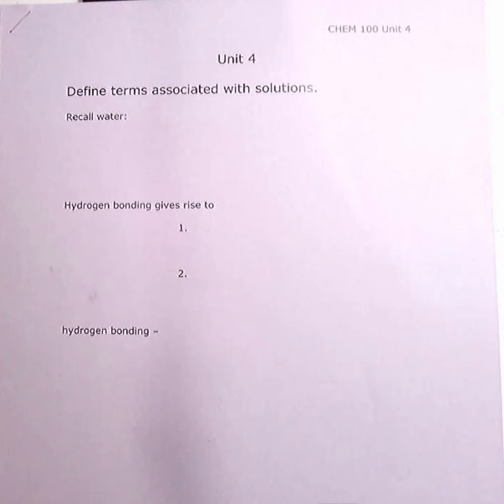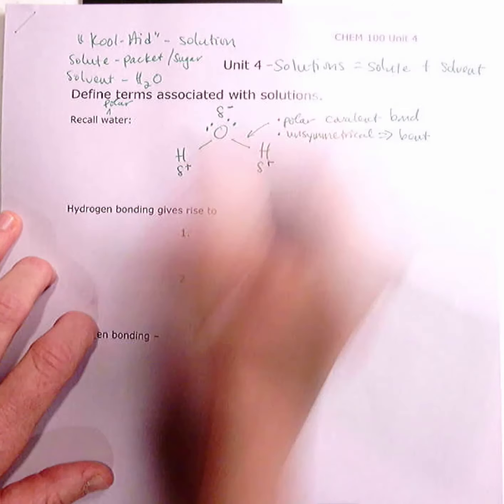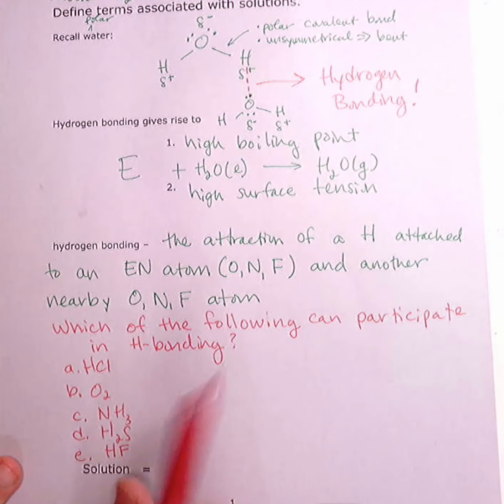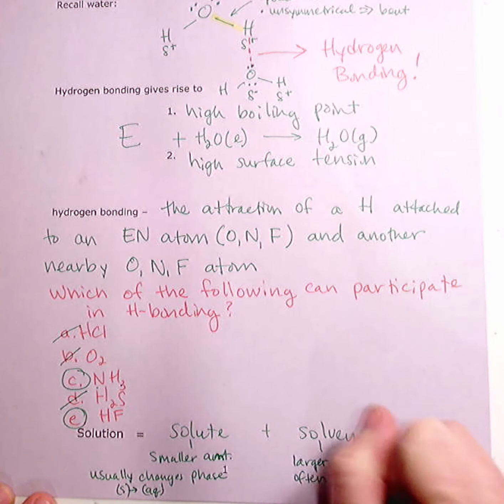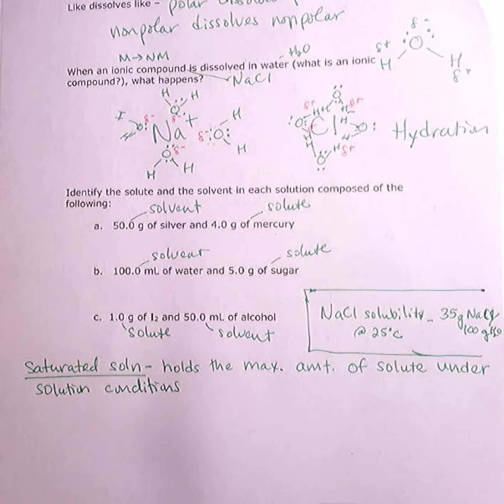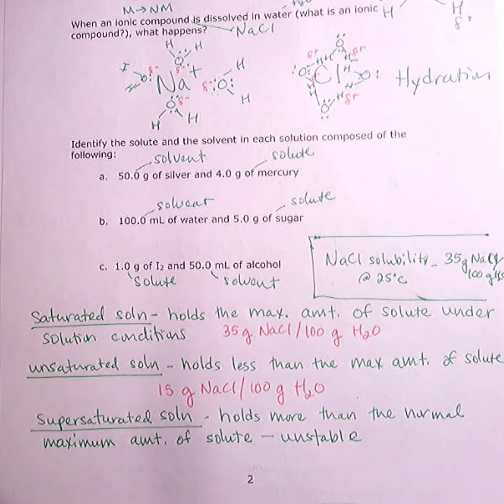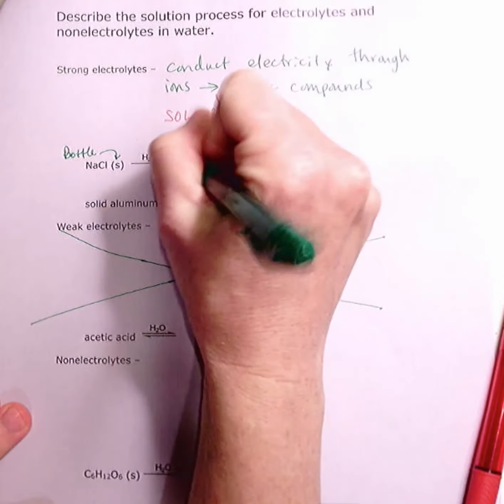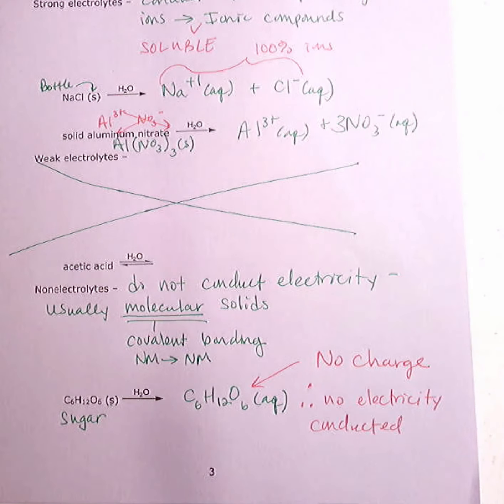CHEM 100 Unit 4 Pages 1 through 3